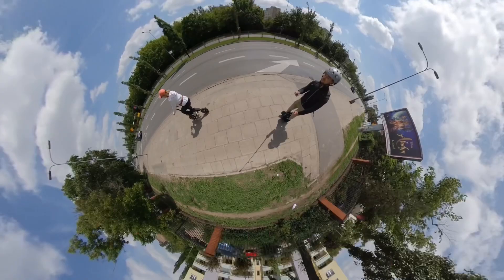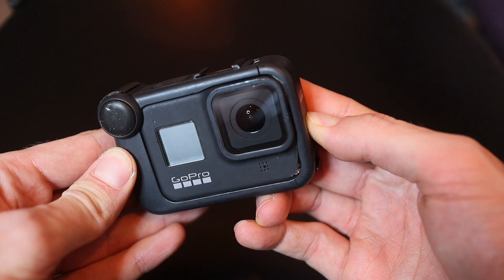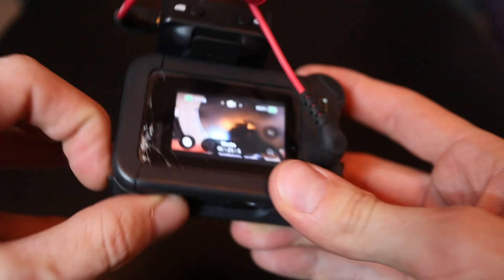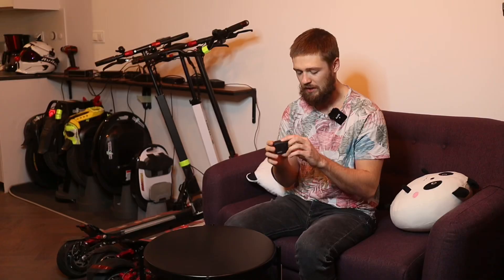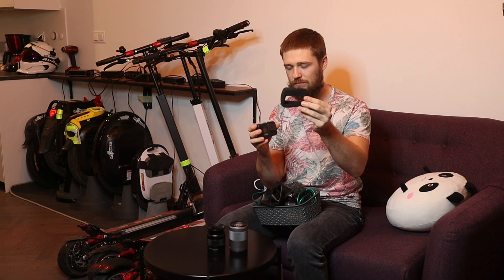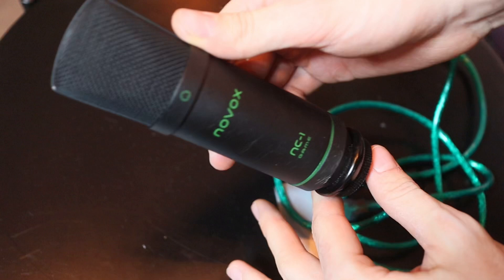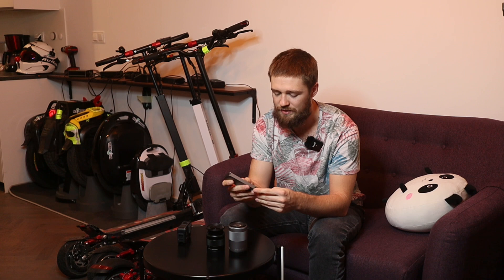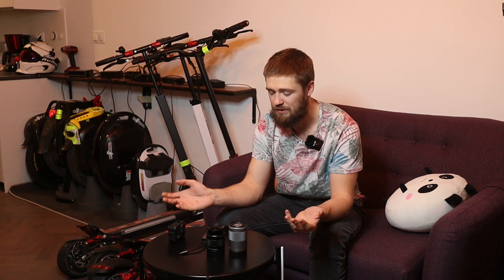What do I use to make Wrong Way videos?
List of stuff I use:

GoPro Hero8 Black + Media Mod
Canon EOS m50 + 11-22mm / 22mm / 70-200mm
Insta360 One X (sometimes)

Boys MM1 (sometimes)
Novox NC-1
iPad Pro 12,9" (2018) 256gb

LumaFusion
Pixlr
Snapseed

Velbon EX Mini
Vanguard Abeo 203At
Chest mount
Insta360 Bullet Time Selfie Stick l1,5m)